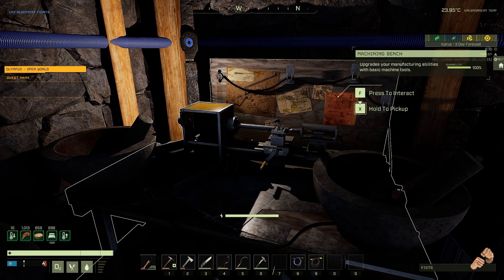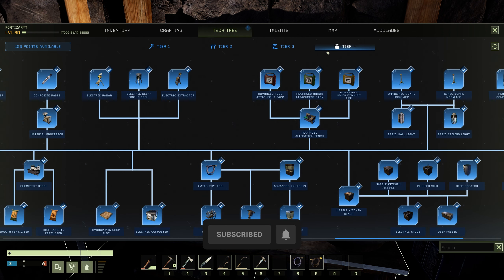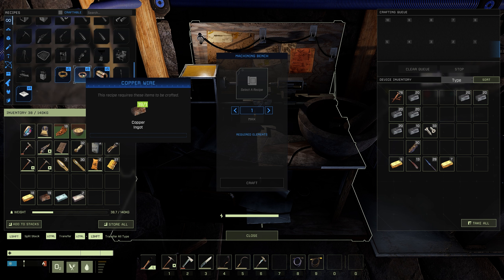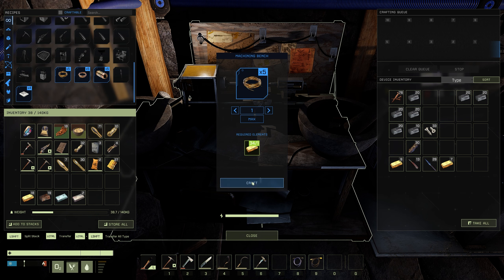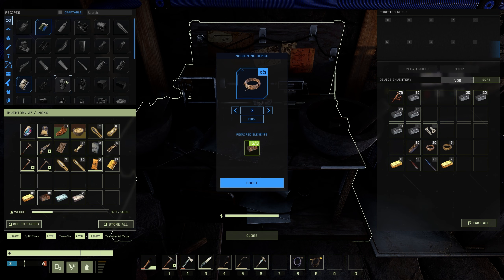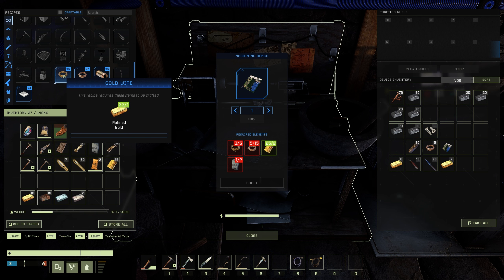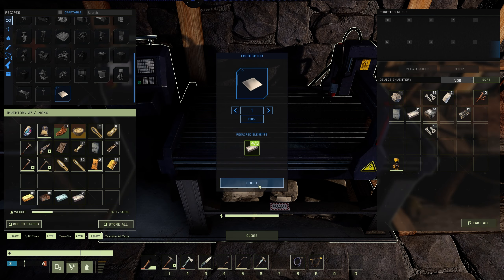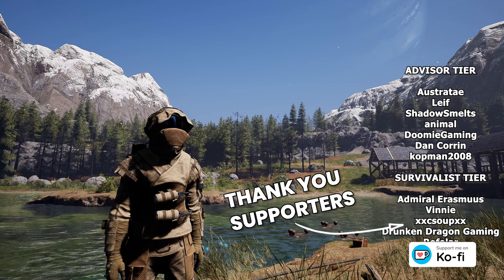ICARUS Electronic Changes - NEW Gold & Copper Wires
In the week 81 experimental update, many new items have been added this video will focus on for of the new items and the electronic crafting changes.

Game Info 🕹️